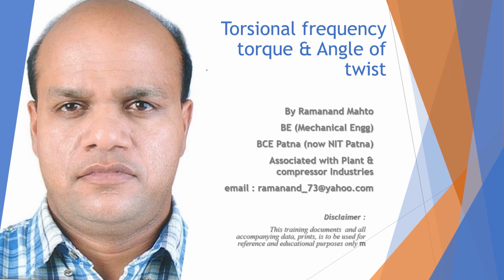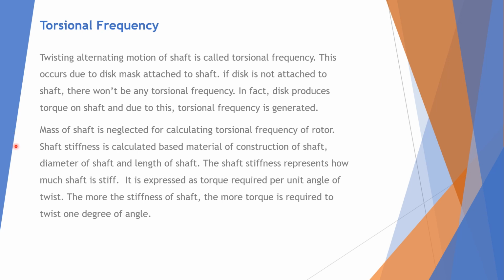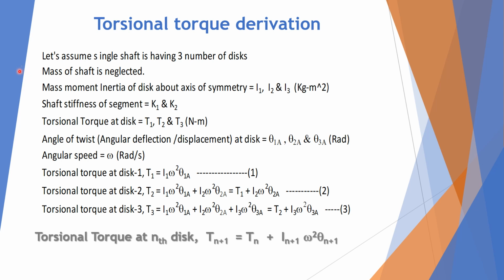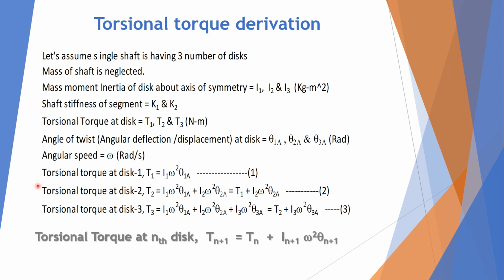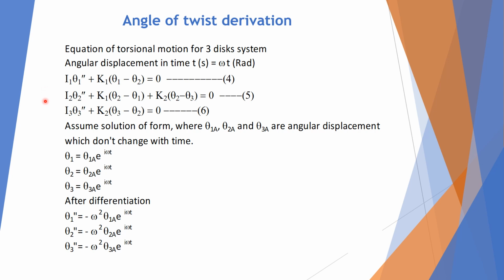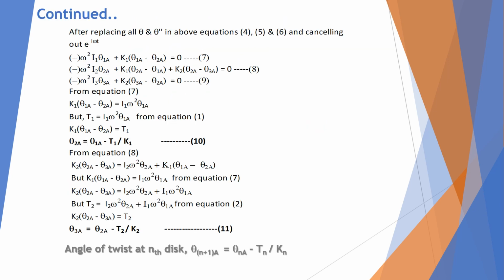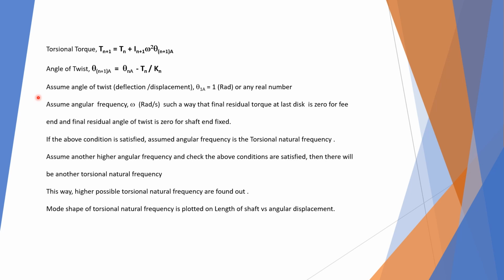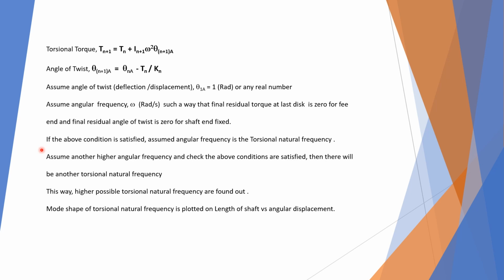Torsional Frequency Torque and Angle of twist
This video is made for derivation of generalized formula for Torque and Angle of twist.